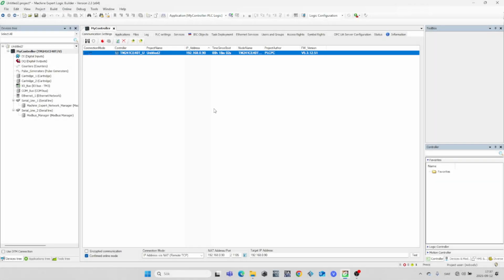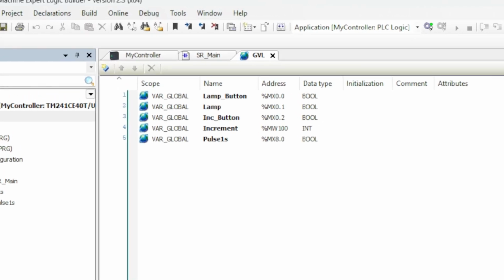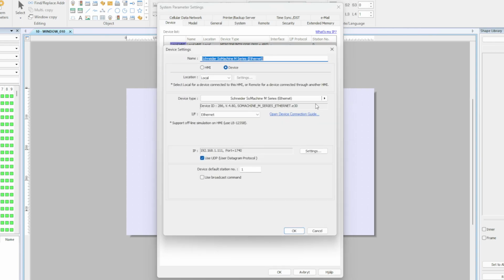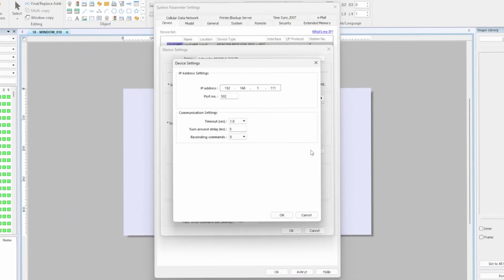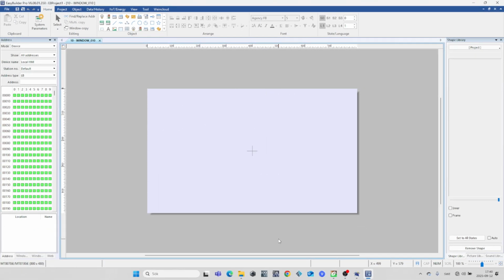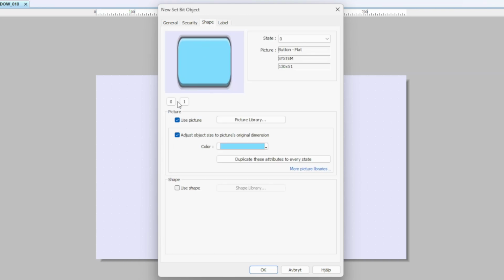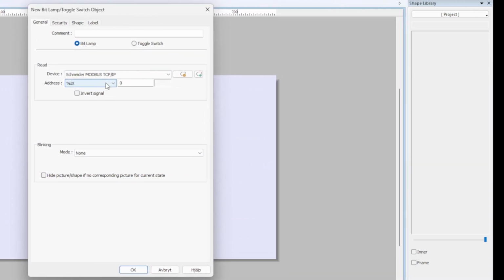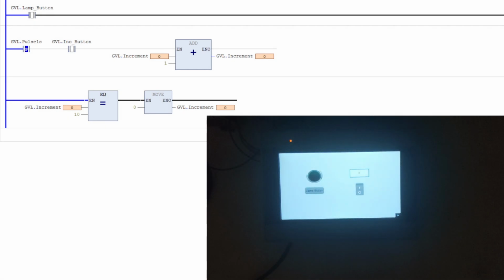Weintek HMI to schneider M241 PLC connection via modbus TCP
Hello everyone. In this video we will go through how to set up a connection between a weintek HMI of the model mt8070ie with a Schneider M241 PLC via modbus TCP.